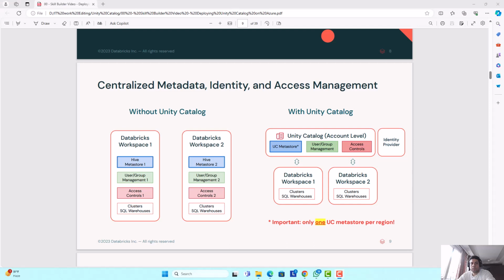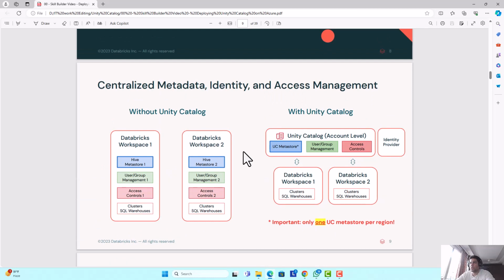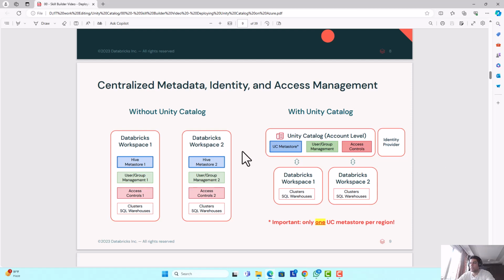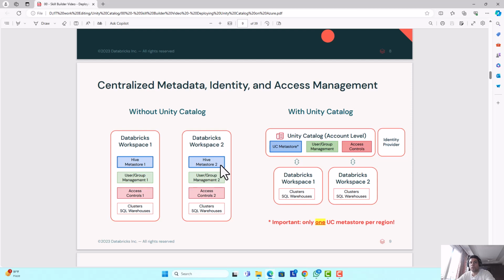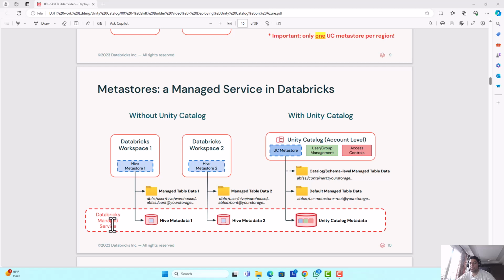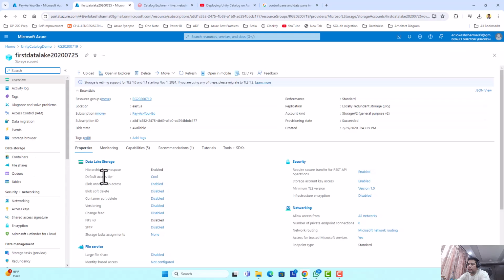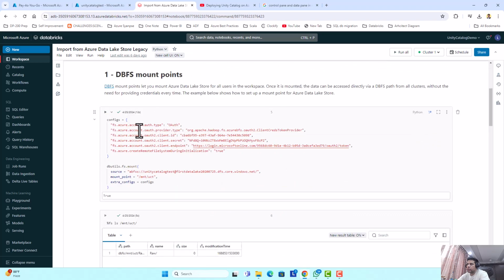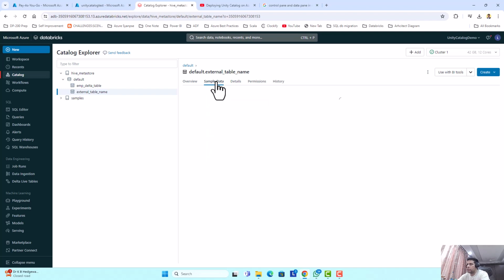Unity Catalog | Demo | Part 1